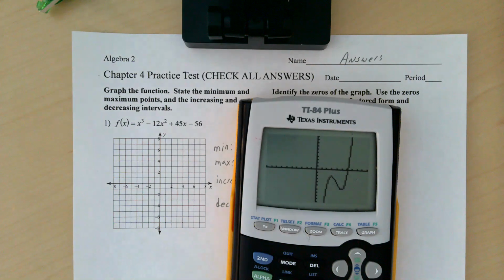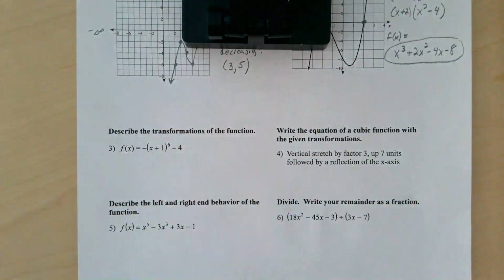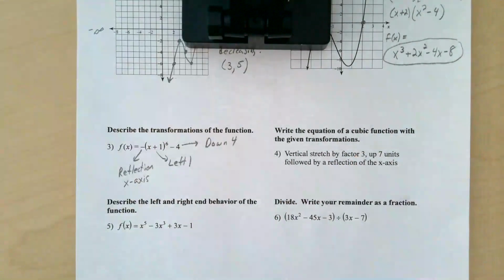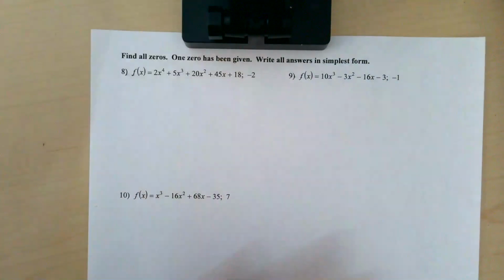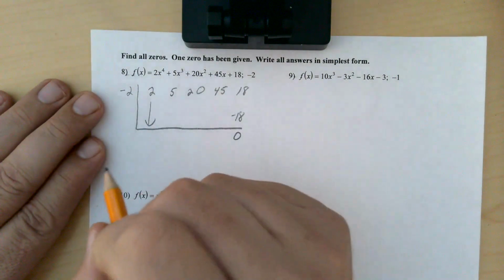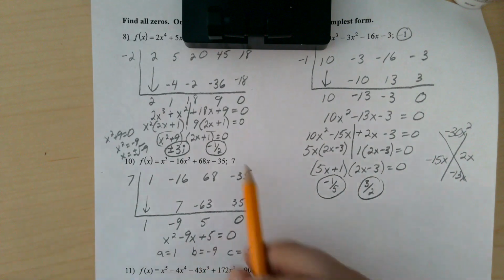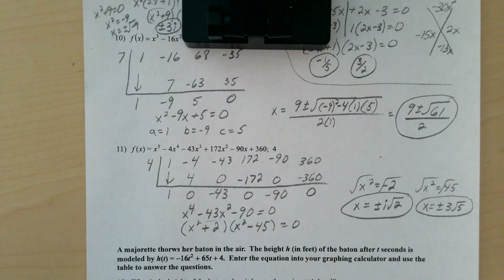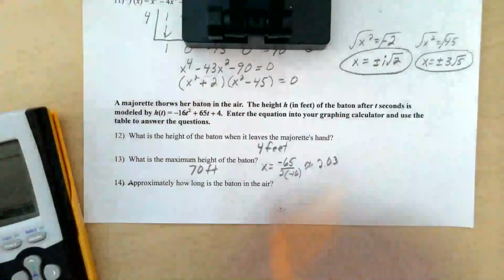Ch 4 Practice exam 2023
If you need help please ask me for help. Make sure part 2 of the practice exam is also completed.